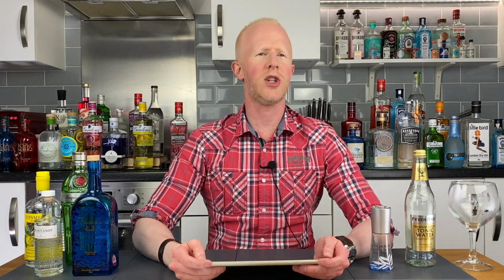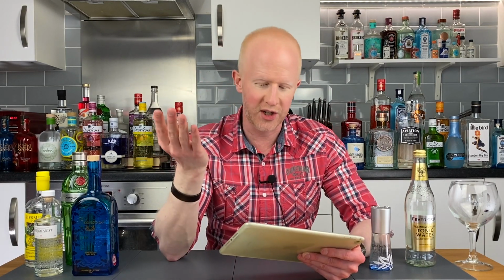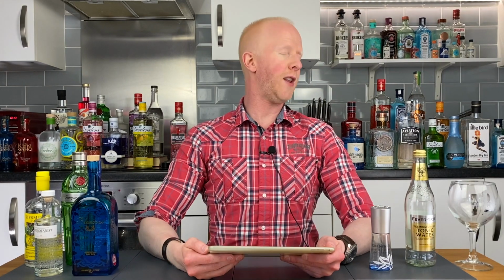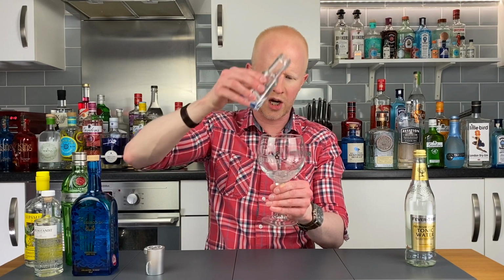Gin Mare Review!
The Mediterranean gin with the gorgeous bottle that's recognised the world over! Join me as I find out if it lives up to all the hype!